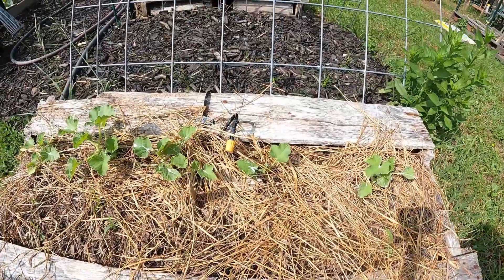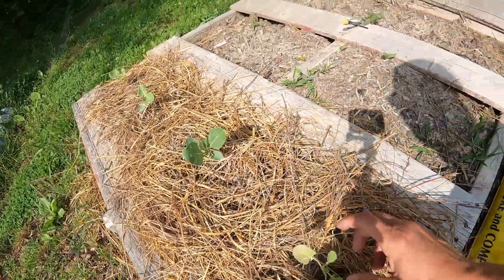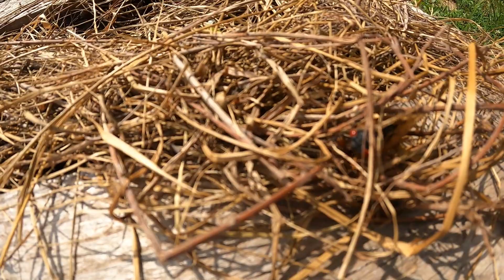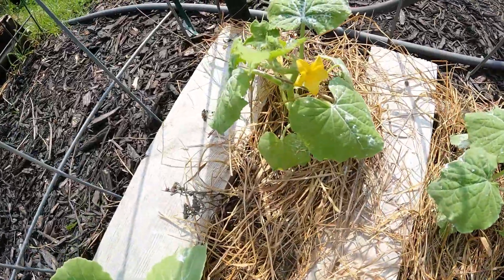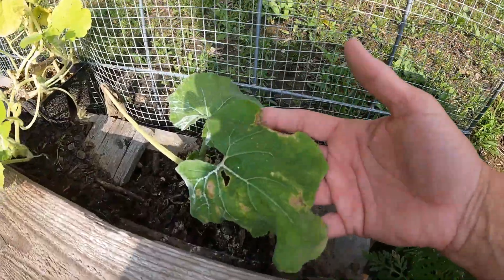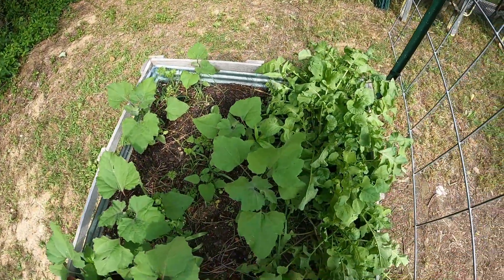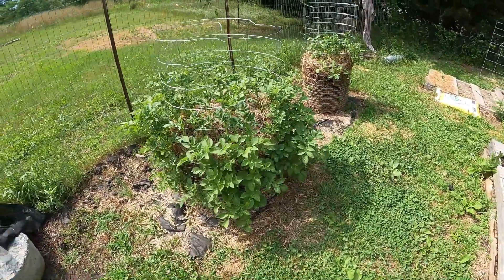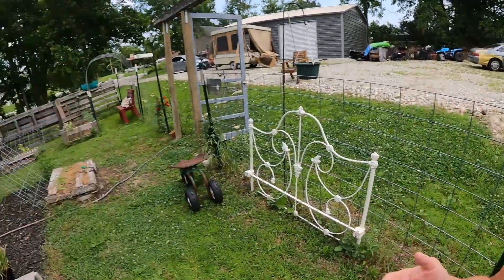The Cicadas Rhythm Garden Tour - they are EVERYWHERE!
Garden-ish is a hodgepodge of things that happen around my garden (Zone 6), home and life! Sometimes it's just me on video, but I couldn't do it without the love and support of my nearest and dearest!
Make sure you do what you LOVE somewhere in your days!

This vlog contains:
The CICADAS!! If you haven't experienced them, you are (and you aren't) missing out. I am beginning to enjoy their rhythmic hum throughout the day, but I don't enjoy getting attacked every time I go outside!! Come walk through the garden with me and the red-eyed weirdos. Just listen to the buzz in the background.
So, come on in, check it out! Thanks for being here!

Enjoy and thanks for being here!!
Be Safe!!
Natalie

Comments? Questions? Ask in the comments section!! Please be nice and patient with me here - this isn't my only gig.